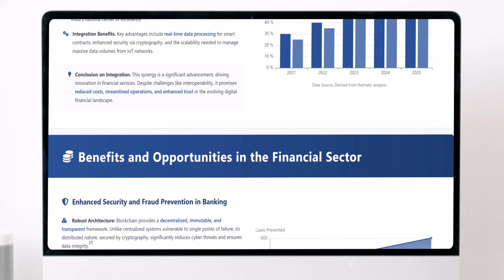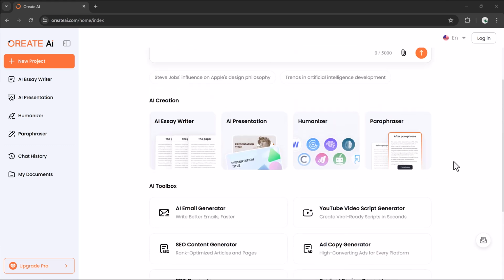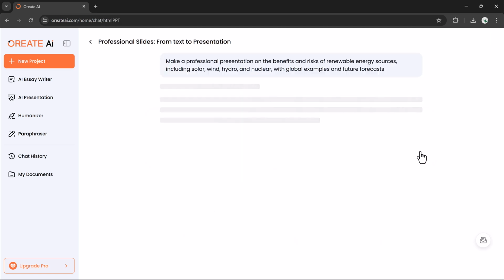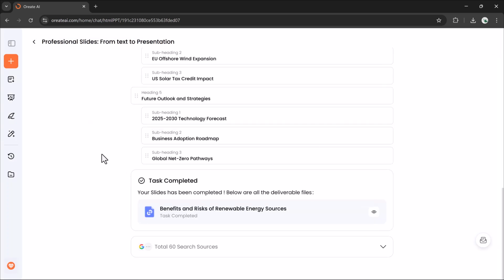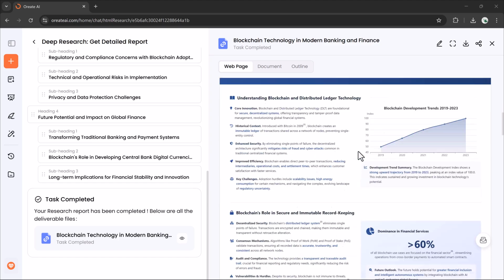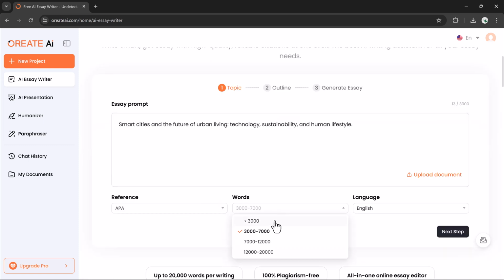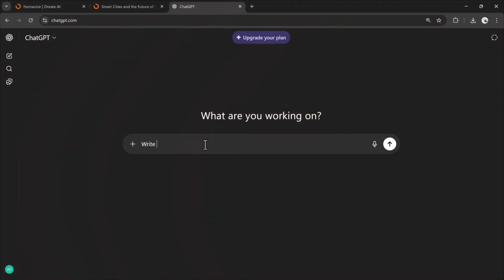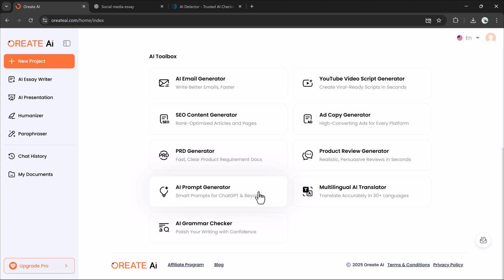Create Professional Presentations & Research Papers with Oreate AI 🚀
In this video, I’m showing you Oreate AI – the all-in-one AI assistant that saves you hours of work by creating professional slides, detailed research reports, long essays, and even humanizing AI text in just a few clicks. 🚀

✨ With Oreate AI, you can:
✅ Generate professional slides from any topic
✅ Conduct deep research with real citations
✅ Write essays up to 20,000+ words
✅ Convert AI-generated text into human-like content

If you’re a student, teacher, researcher, or content creator, this tool is a game-changer for your work and studies.